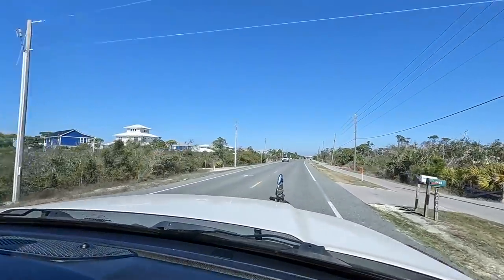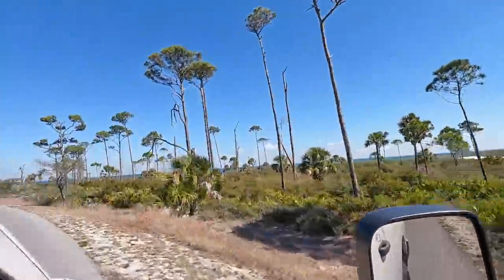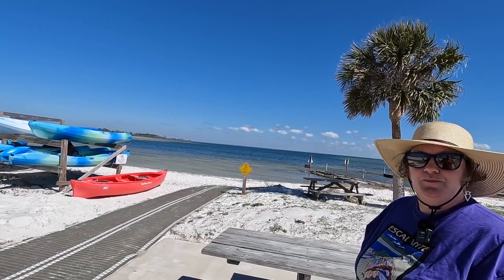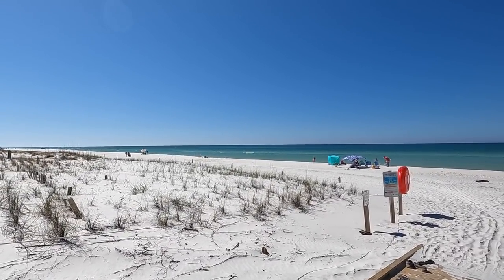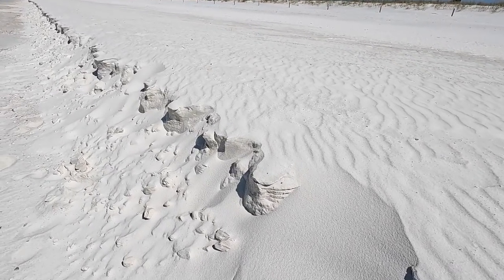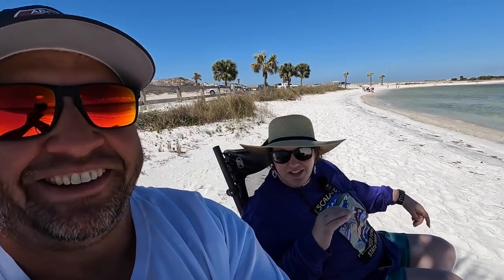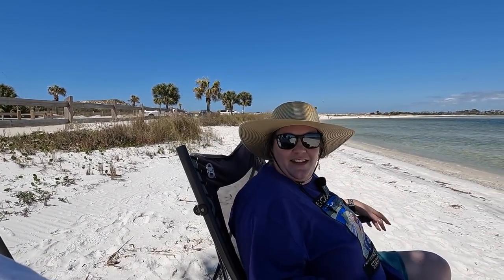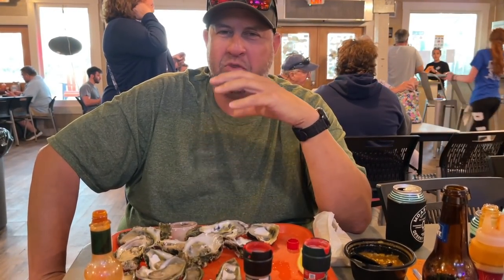St Joseph Peninsula, Indian Pass Raw Bar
On our last day in the Port St. Joe area we visited the St. Joseph Peninsula State Park Located on Cape San Blas. This is a beautiful Florida State Park that offers miles of pristine white sand beaches with very little traffic and congestion when compared to other popular beach destinations. It has both a bay side and guf side to enjoy and they even offer pontoon boat rentals. The road is still in repair from hurricane Michael so only way to see the entire park is to hike or take a boat. We really enjoyed our visit and hope to return again for that pontoon boat ride!
That evening we visited the world famous Indian Pass Raw Bar for self serve beer and fresh local harvested oysters from the Indian Lagoon. This place was great! Cool atmosphere, delicious seafood and they even had love music playing outside. Definitely a great time we had!!